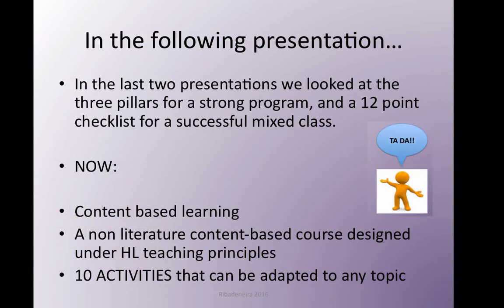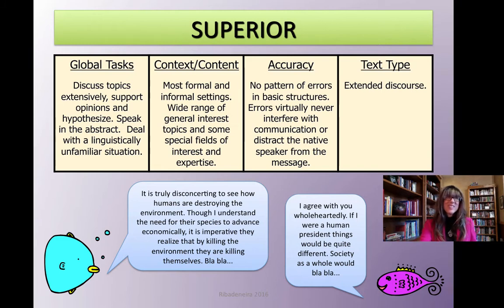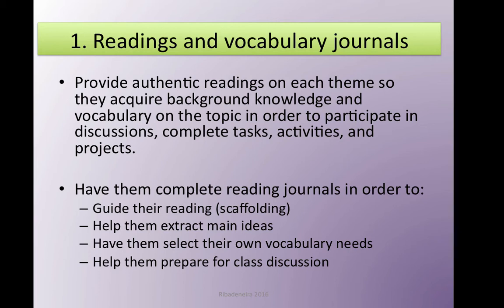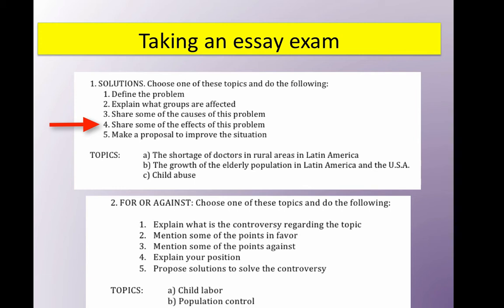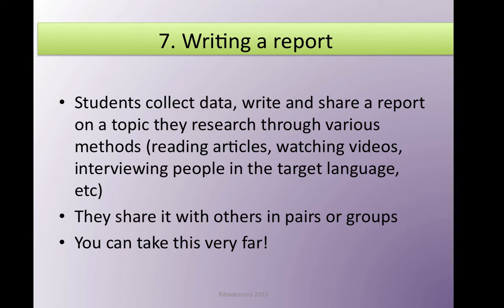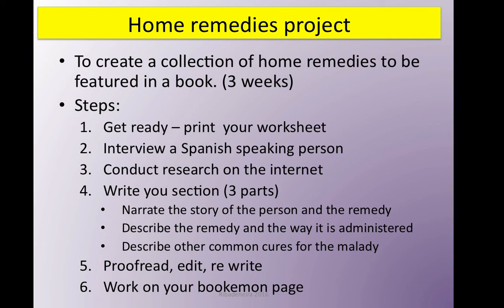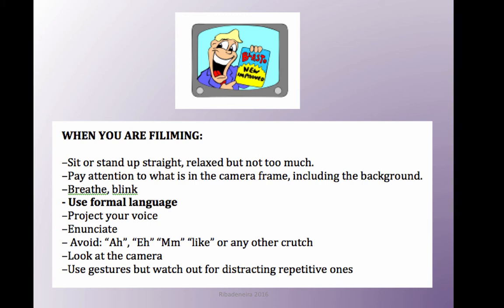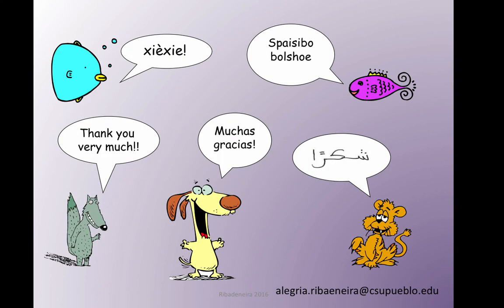Ten Activities for a Content Based HL/L2 Class